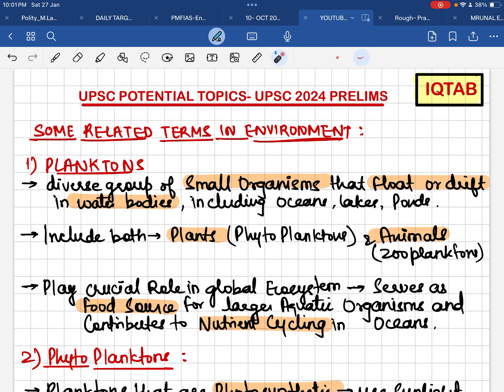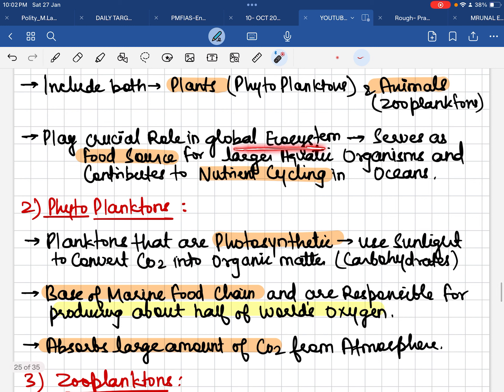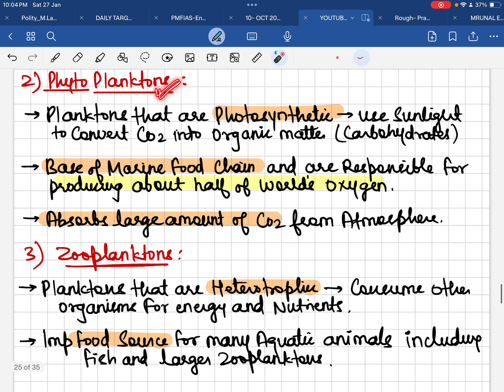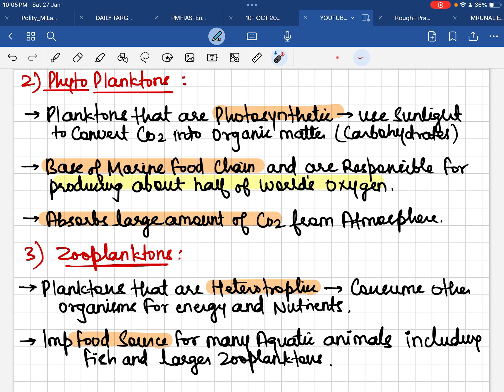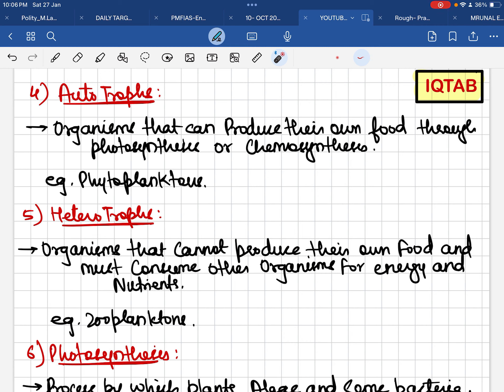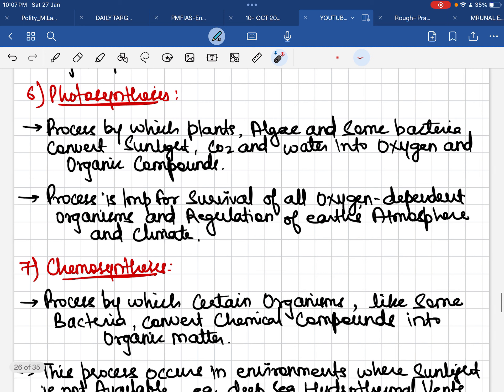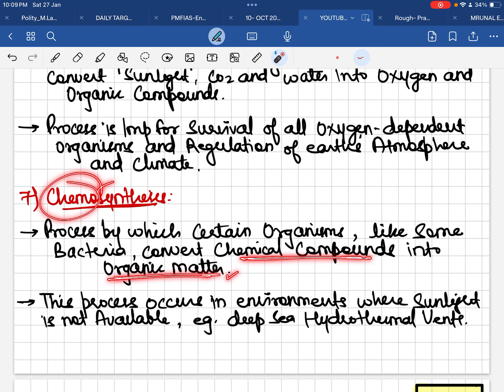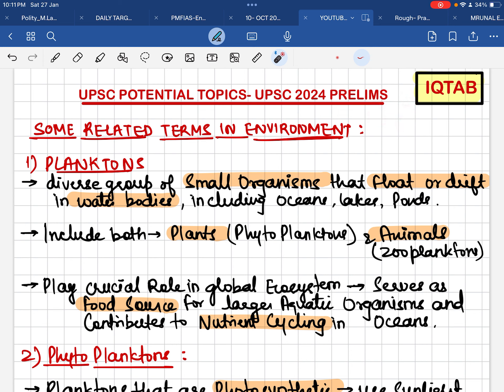IMP TERMS RELATED TO ENVIRONMENT| UPSC HIGH POTENTIAL TOPIC-PRELIMS 2024| IQTAB| High Yielding Topic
Welcome to our enlightening YouTube series, ‘UPSC Prelims 2024: Mastering the Essentials’. This series is your one-stop solution to prepare for the UPSC Prelims 2024. We delve into the most crucial and potential topics that could shape the exam.

Our aim is to equip you with comprehensive knowledge and insights to help you confidently face any question that comes your way. Each episode is meticulously designed to provide in-depth coverage of topics, keeping in mind the evolving nature of competitive exams.

Join us on this journey as we unravel the complexities of UPSC preparation, transforming it into an engaging and enriching learning experience. Together, let’s conquer UPSC Prelims 2024!